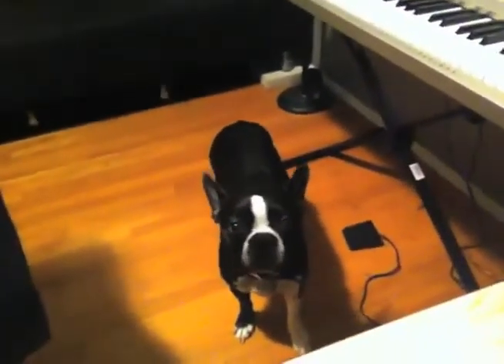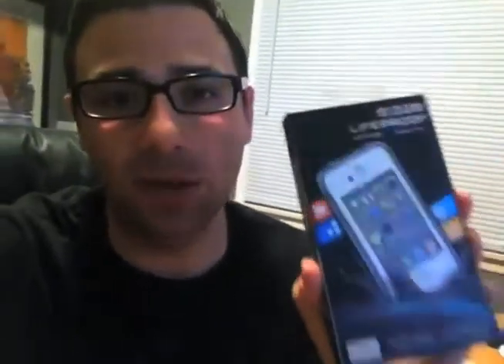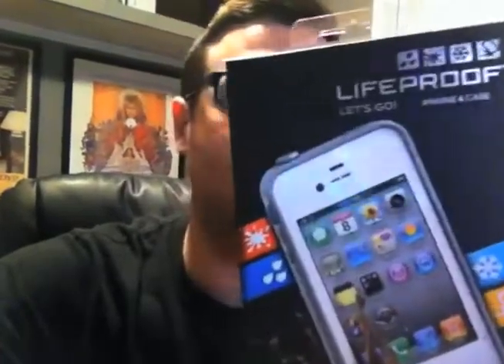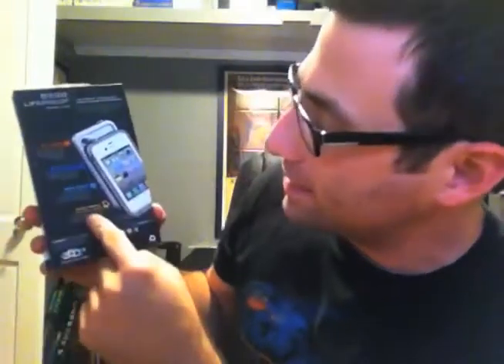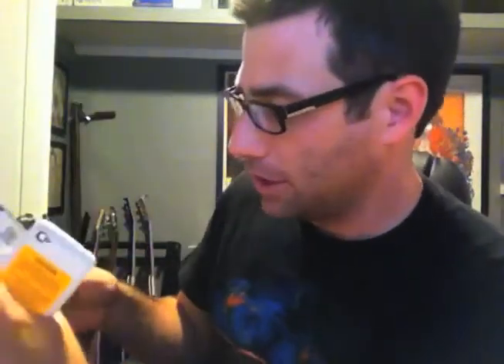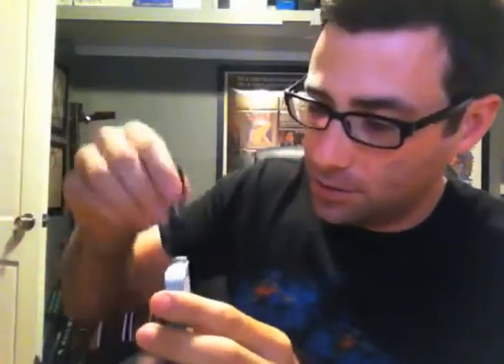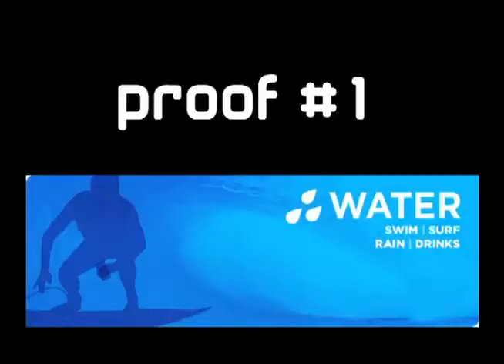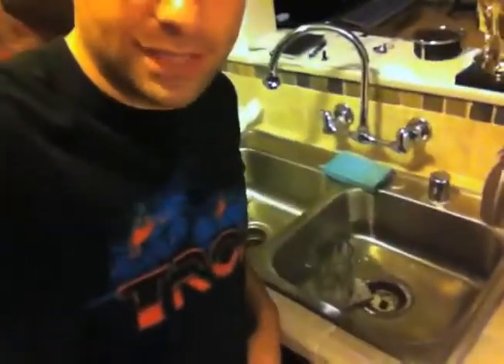AMAZING Lifeproof iPhone 4 Case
Check out the full review of the Amazing Lifeproff iPhone 4 Case